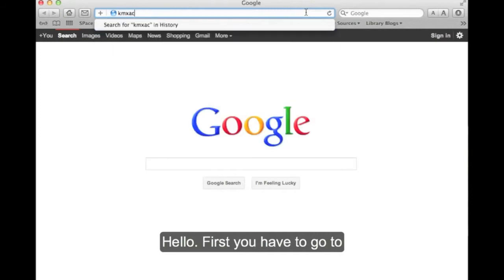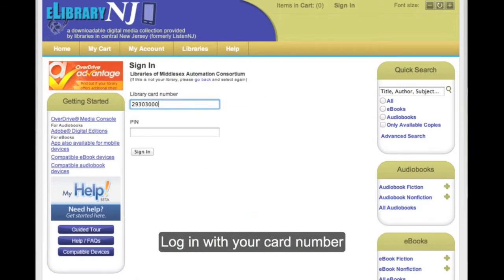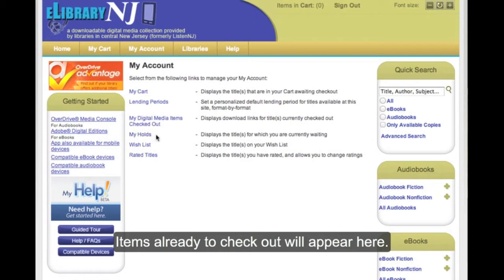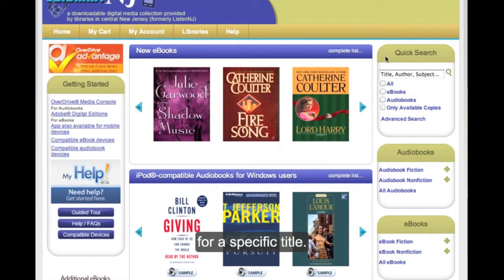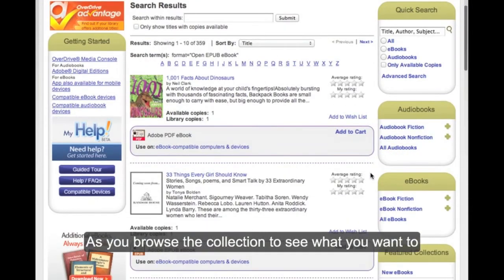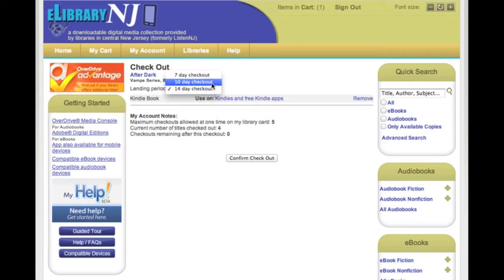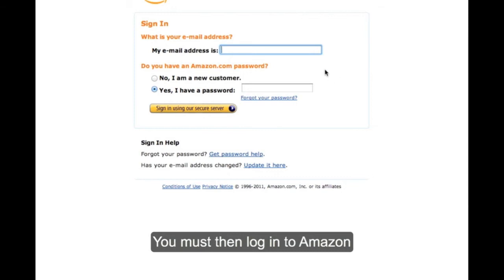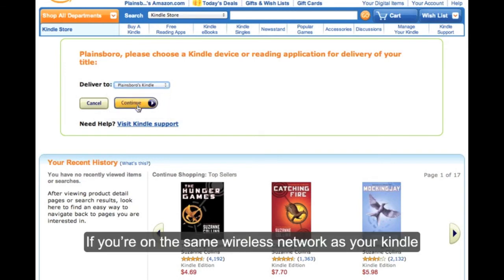How to Download an eBook to Your Kindle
Step-by-step tutorial on how to download ebooks to your Kindle for Plainsboro Public Library's patrons. Comment if you have any questions--we'll get back to you! Enjoy!